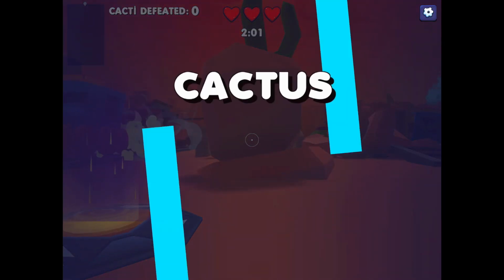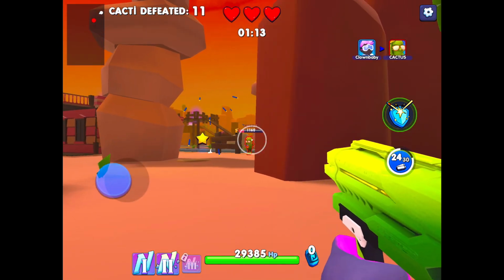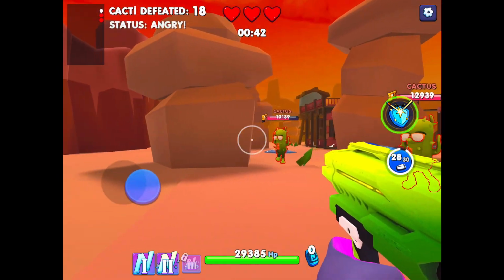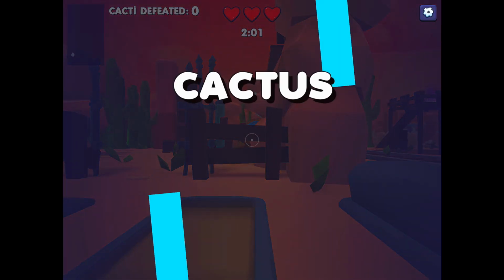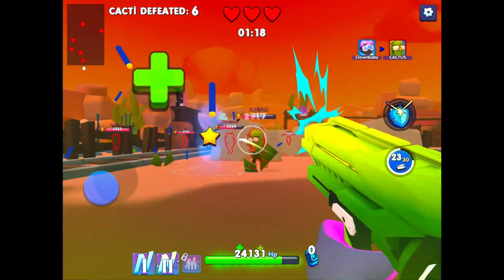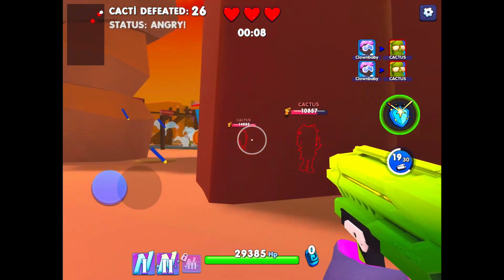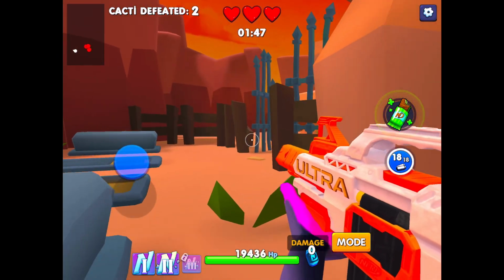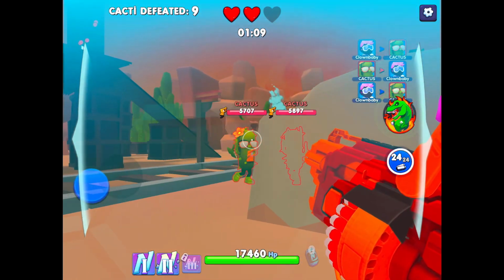Cactus Craze Event strategy: Just use the Revonix 360 (obviously) - Nerf Superblast